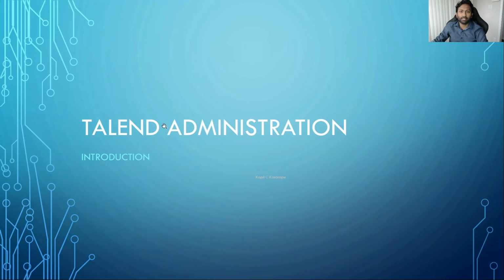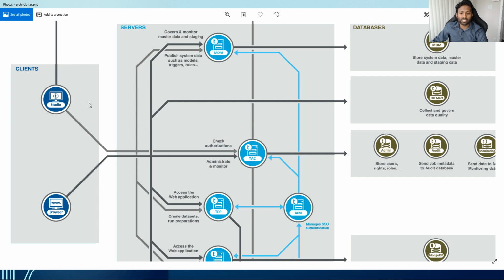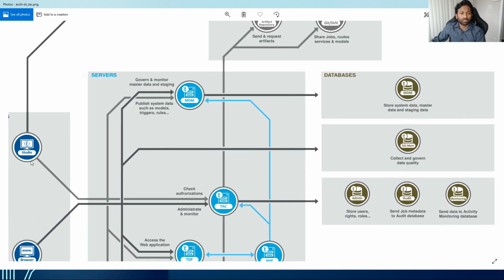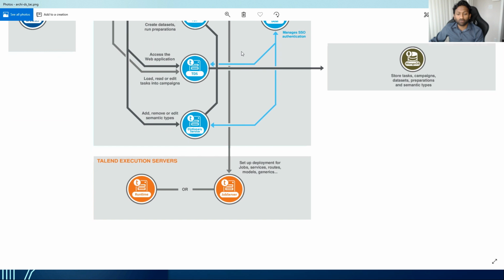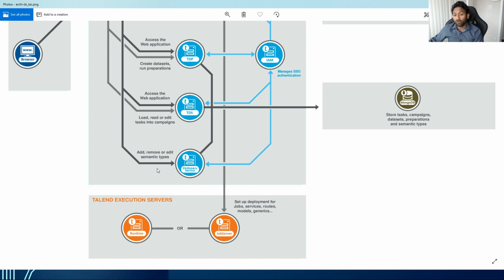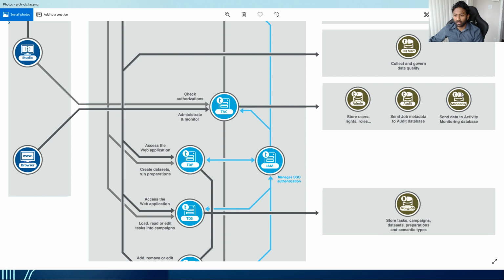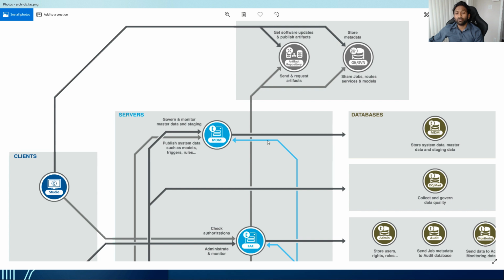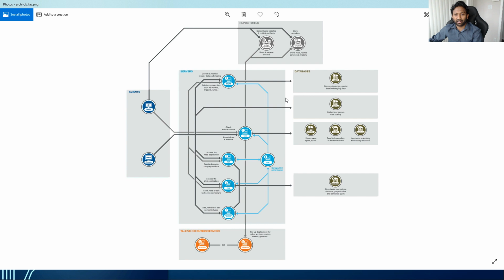Talend Introduction and Architecture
This video walks you through Talend Architecture, including Talend Studio, Talend execution servers (Talend Jobserver+ Talend Runtime), GIT/SVN, Nexus Artifact Repository, Talend Administration Center, Talend Activity monitoring console, Talend Audit database and the video explains how all these work in a project in different environments like Dev, QA, PROD.